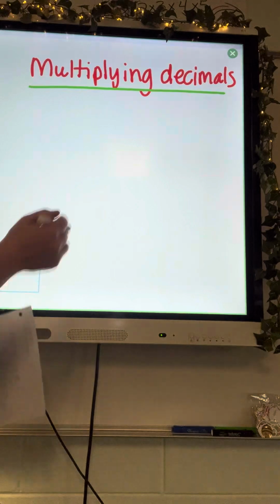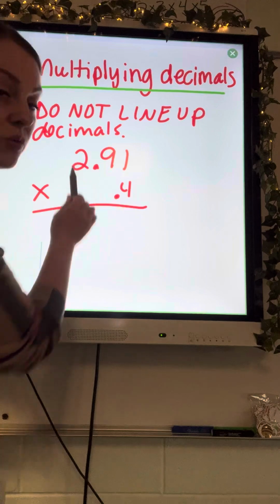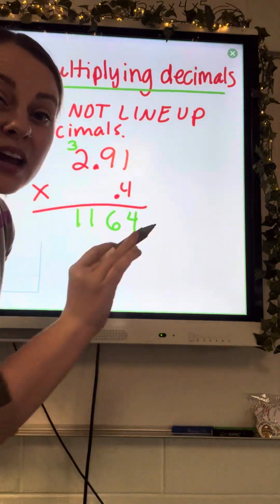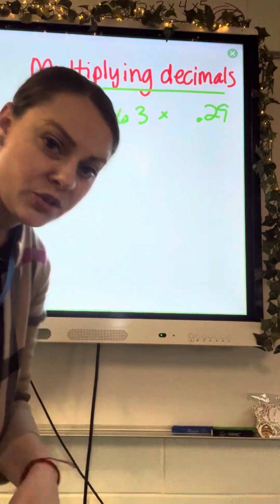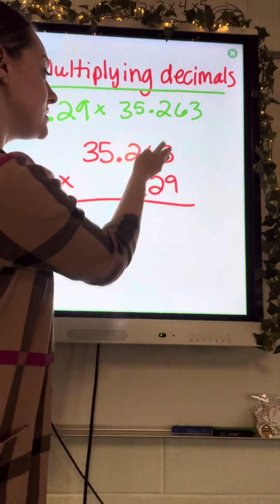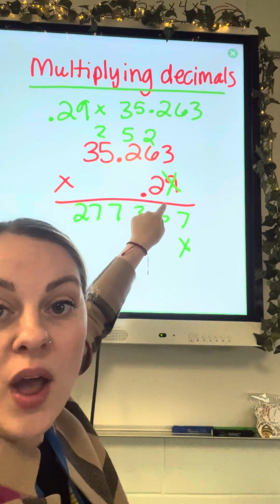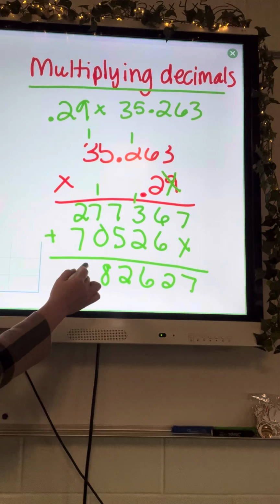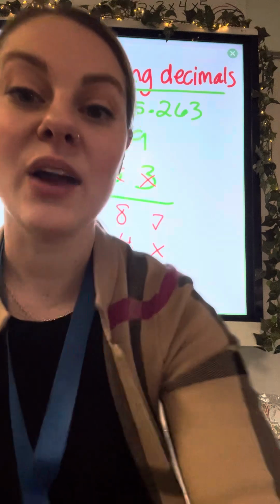Math hacks- multiplying decimals practice (no hacks)